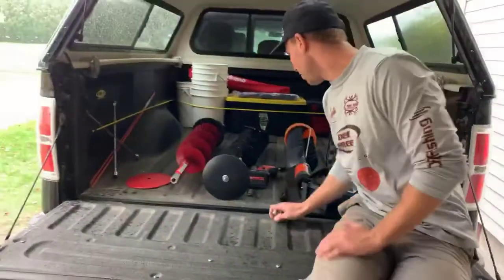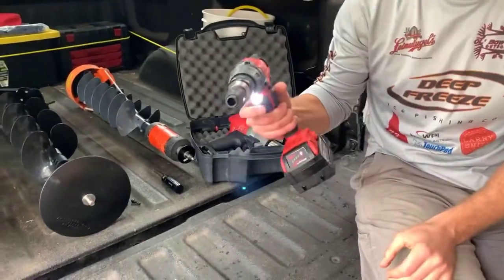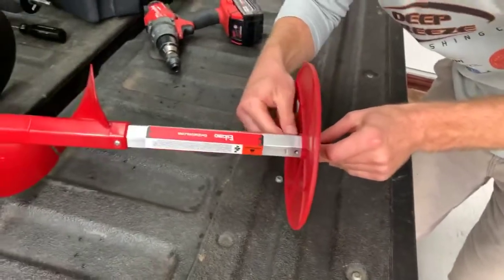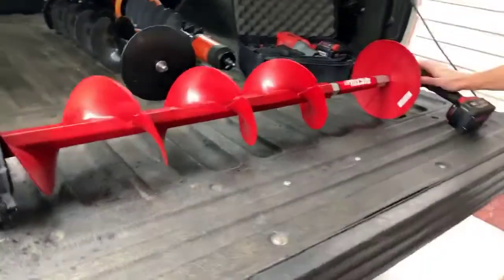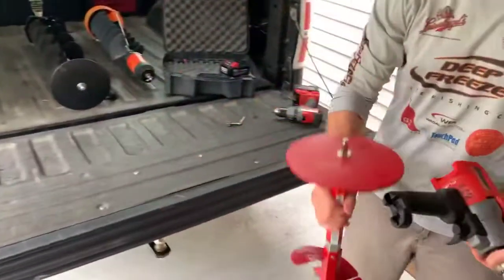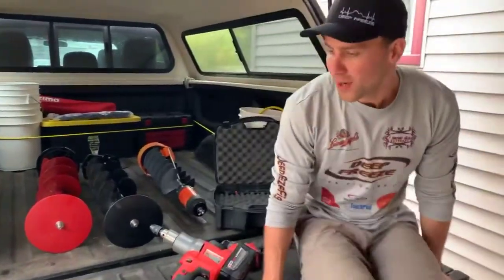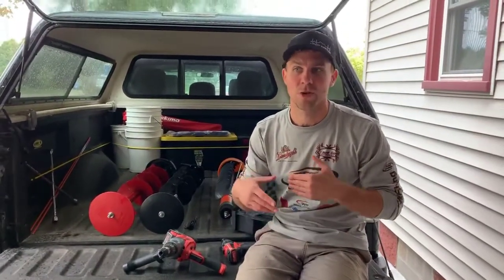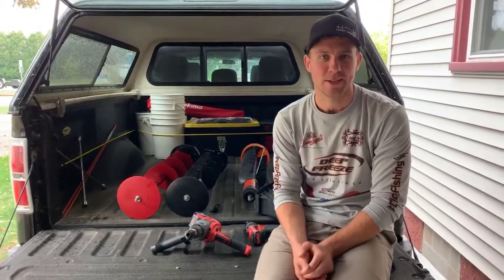EZ Auger Connection System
Check out the new EZ Auger Connection system by Deep Freeze.  This set up allows you to easily connect and disconnect your ice auger from your electric drill.  No more hassling with your bulky gloves in the sub-zero temps.